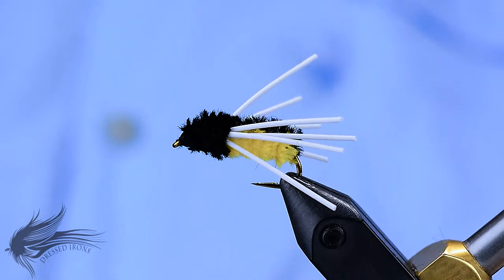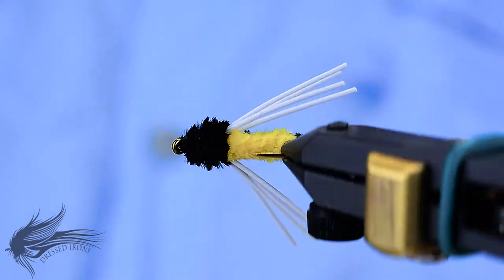Tying The Hum Bug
Hook:                  Mustad 3906B #10
Thread:               Veevus 6/0, Black
Body:                   Rayon Chenille, Black & Yellow, Medium
Legs:                   Medium Round Rubber Legs, White

The Hum Bug is another wonderful subsurface Panfish fly.  Again, very simple to tie, weighted or unweighted, and it has great action in the water as well as high visibility.  You can tie these in multiple colors so you have a whole box full when needed.  - Enjoy

If you would like to purchase some Hum Bug flies there are a number for sale on my website (while supplies last).